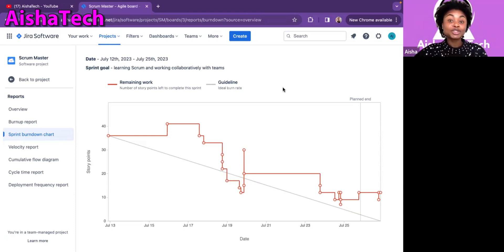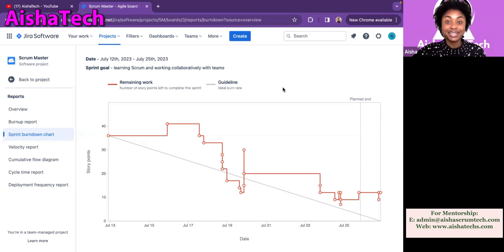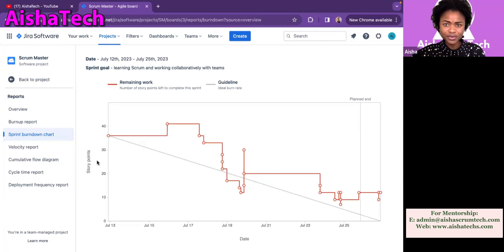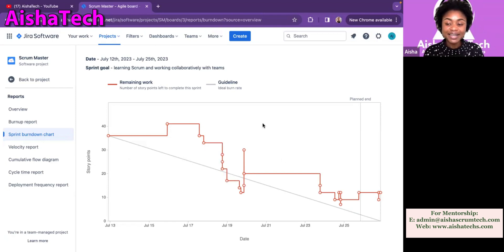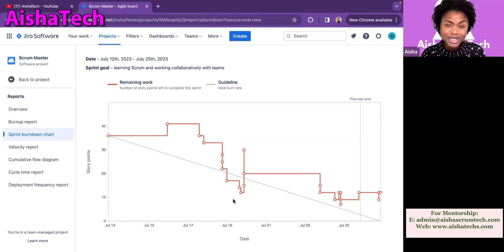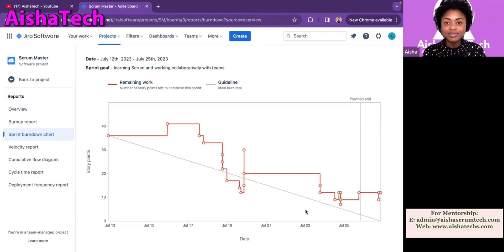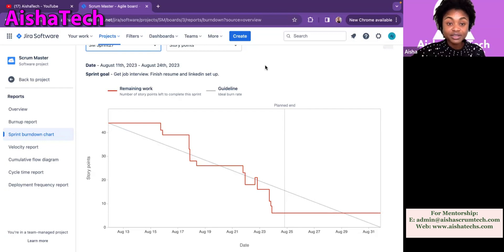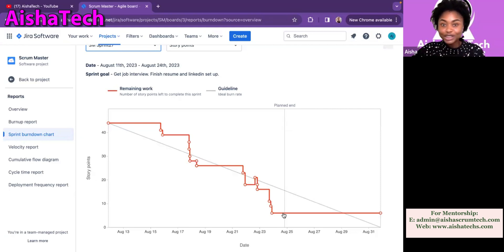How to read a Jira BurnDown chart in a Scrum Master Interview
This video deep dives into Jira Burndown chart. The Video covers everything you need to know about the Jira Burndown chart including interpreting every movement of the line. This video can be very helpful for Scrum Masters and aspiring scrum masters in live interviews.

*For me to continue this Series, kindly comment Hire Pinky or No Hire Pinky*

This are the Live Scrum Master questions and answers for this videos :

Project you worked on ?
How did you become a scrum master ?
Tell me a time you have failed at work??
Tell me a challenge you have faced?
If a Scrum Team estimating a story to be 21, What would you do as a Scrum Master??
How have you managed Difficult stakeholders ?
How can scrum master better support Product Owners?
What questions do you have Aisha?
Aisha Gave detail answer you must watch till the end to see.

Please if our content is valuable Please support our T-shirt brand to show your appreciation 🙏🏾🙏🏾

We provide Mentoring and Coaching to Scrum Masters who are transitioning, Aspiring, New, and practicing SCRUM.